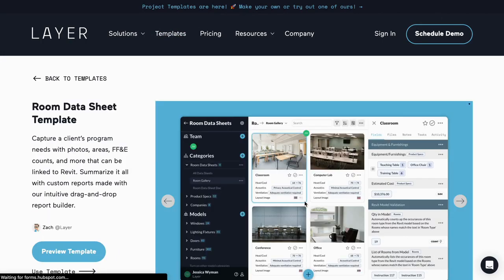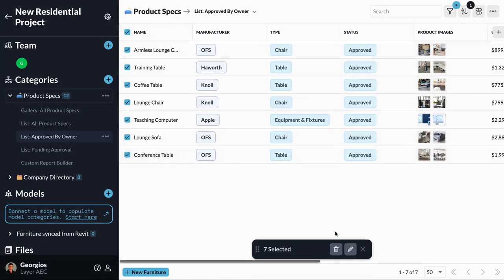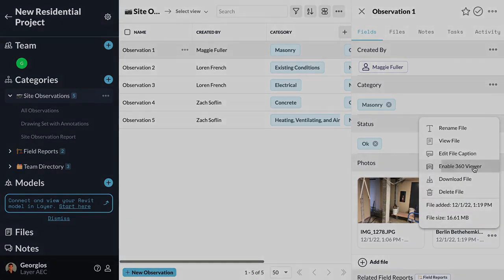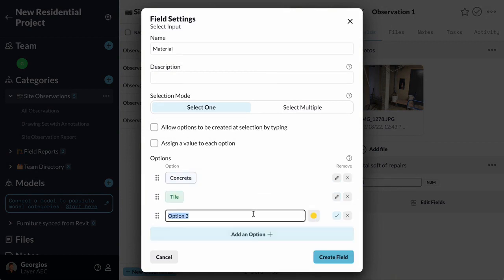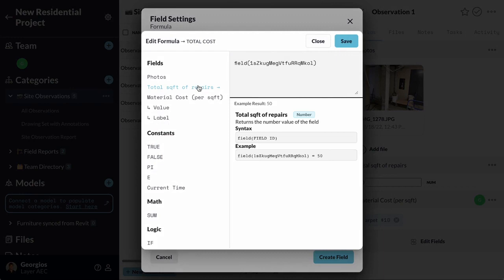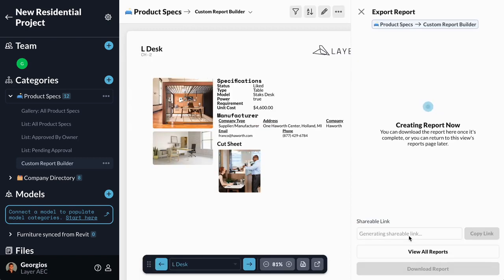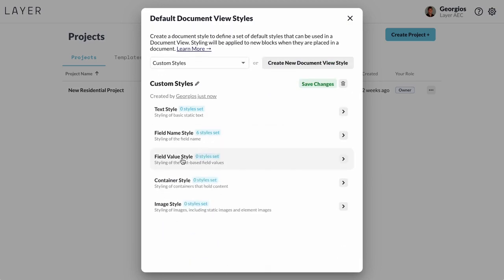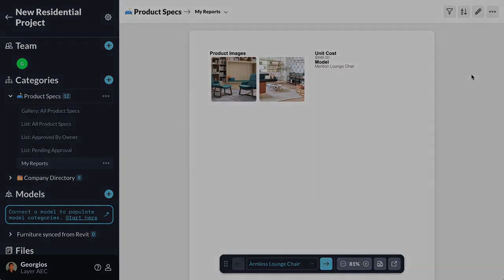2022 Layer Product Updates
Thanks to valuable feedback from our customers, we brought to you these great features in 2022!

See our 7 favorite releases below:

1. Intro 0:00
2. Project Templates 0:23
3. Adjustable Side Navigation 1:12
4. Bulk Edit Fields in Table View 1:39
5. 360 Photos 2:05
6. Related Element Navigation 2:51
7. Select Input Field 3:35
8. Document View 4:59

For more details on our features, see our release notes